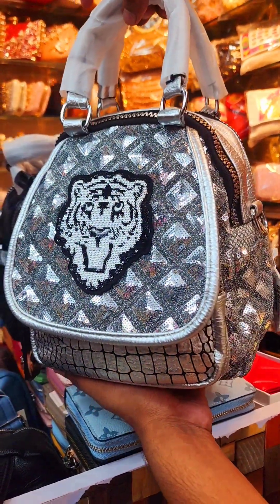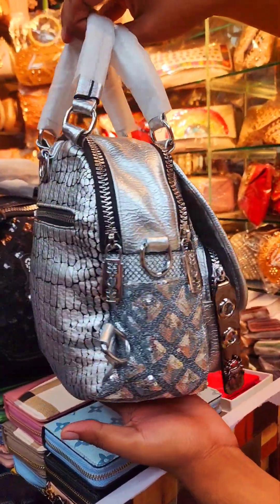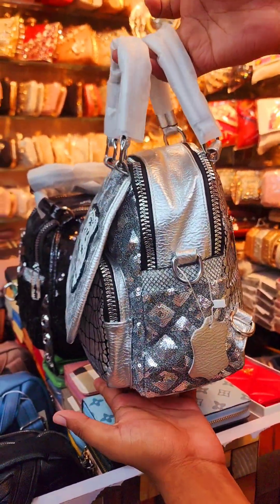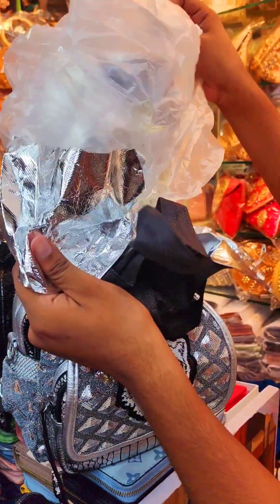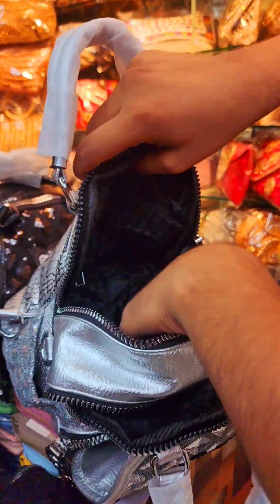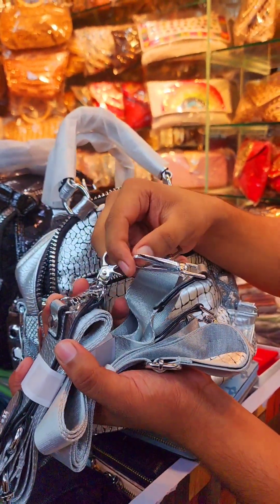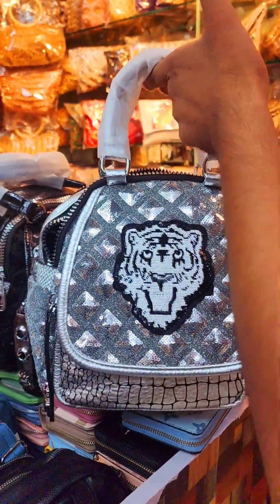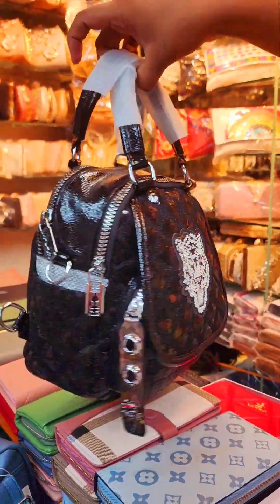Expensive Backpack Collection || Price 2500tk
Exclusive Backpack Collection
Looking Unique & Gorgeous😍
Multiple Use Style Possible✔️

Show Room:
G-60,Eastern mollika shopping complex
Elephant road,Dhaka-1205